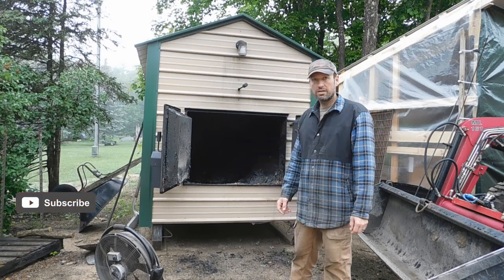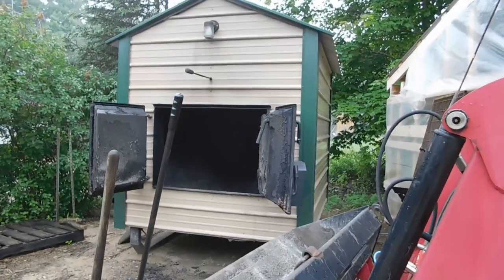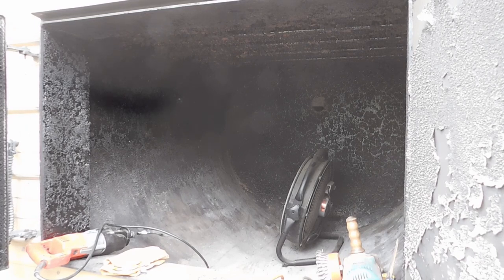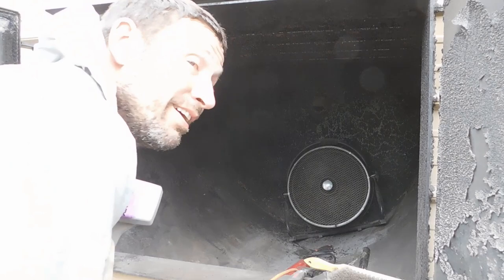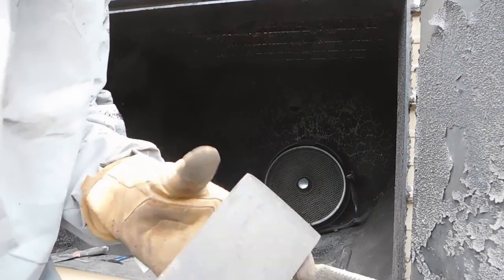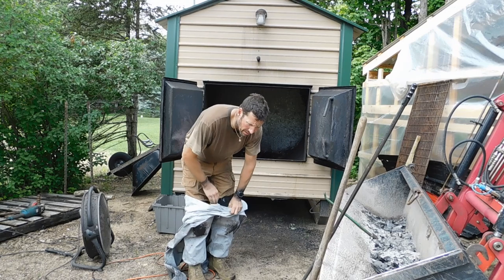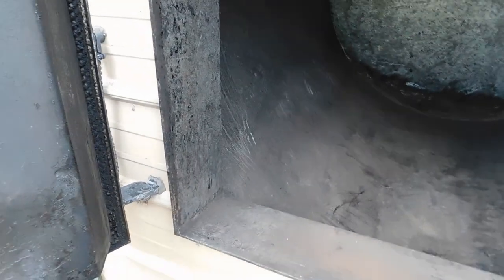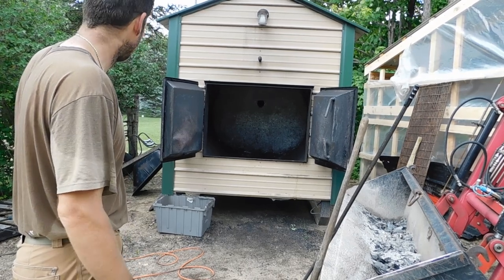Outdoor wood boiler clean out, would I do it again?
Trial and error with different scraping tools and methods.  Is it really worth the effort, is it necessary at all?